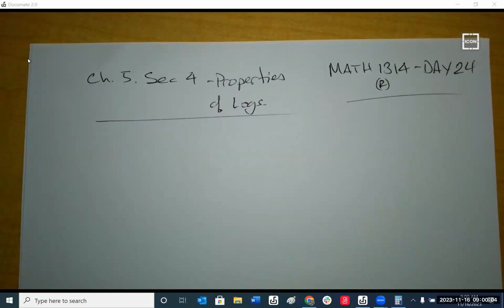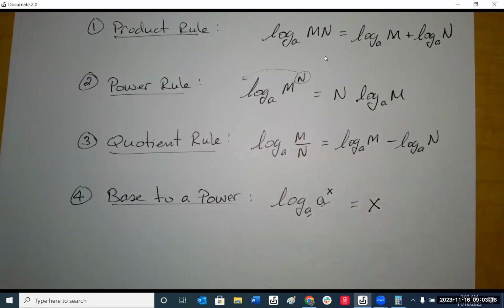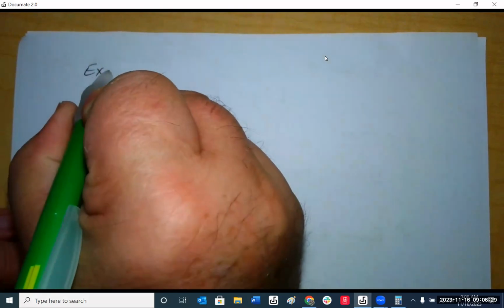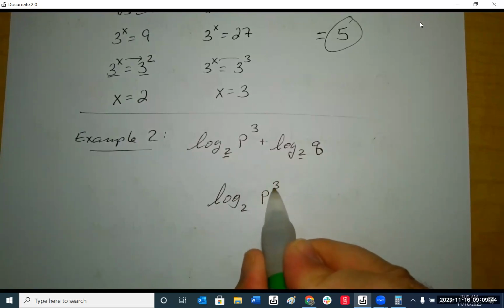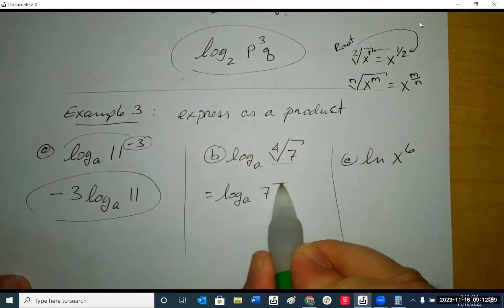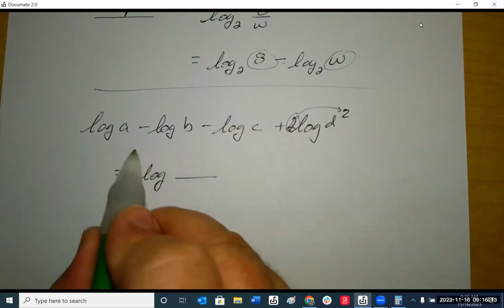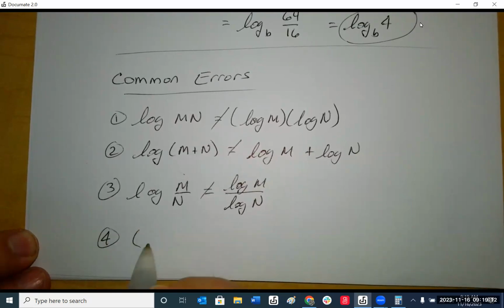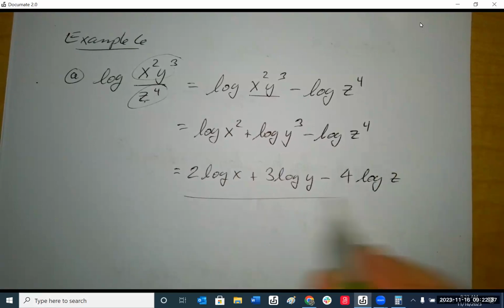MATH 1314 R DAY 24 CH 5 SEC 4 LECTURE VIDEO